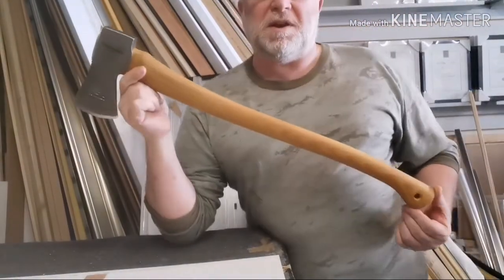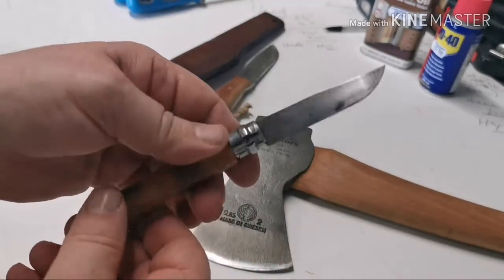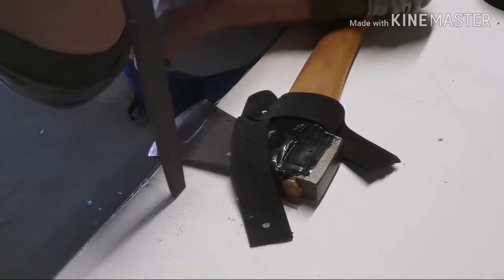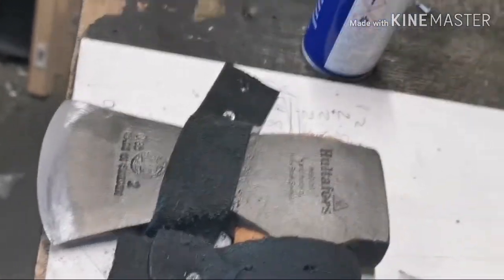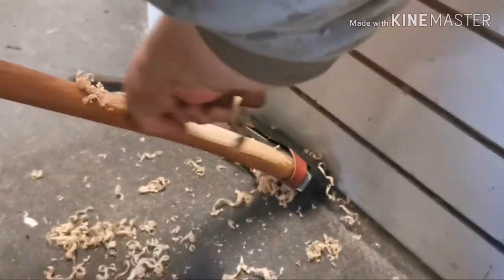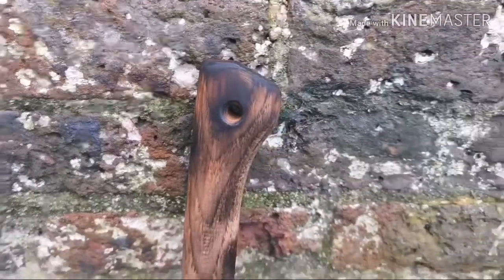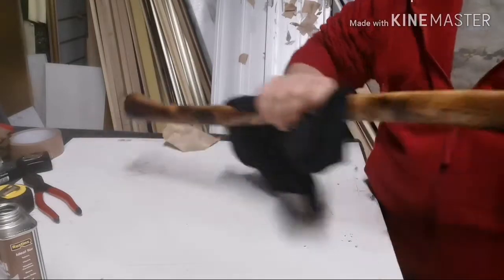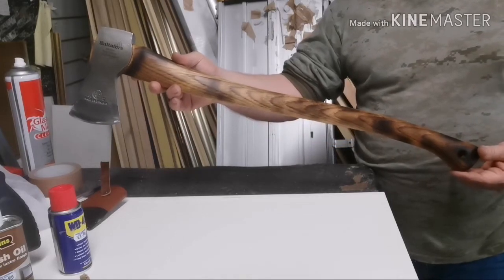Hultafors HY20. Reprofile/Sharpen, Thin the handle, Burn & Oil handle.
I meant to order the HY10 but ordered the HY20 by mistake. So desided to make a project out of it. Never done any of this before so all in all happy with the results.